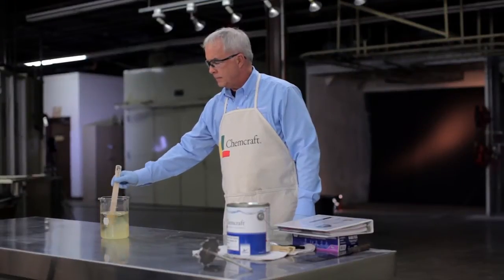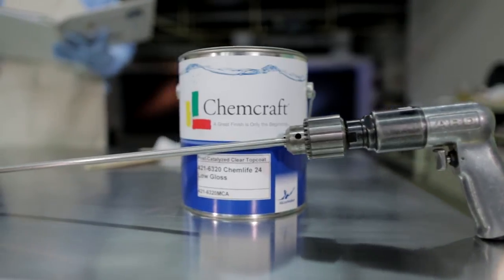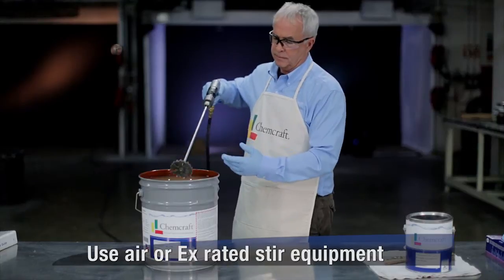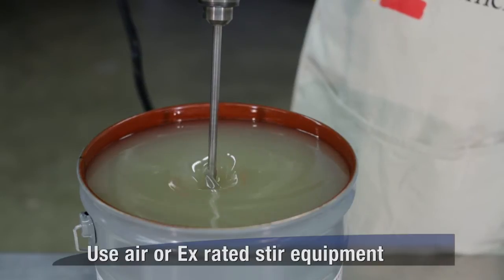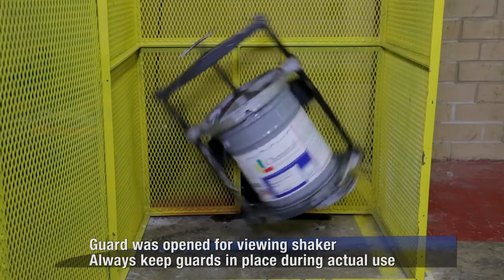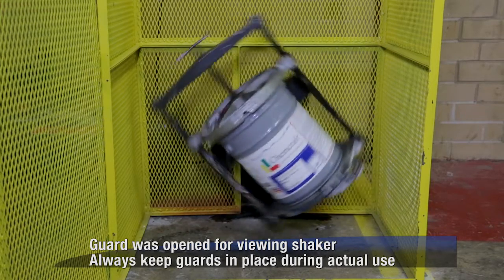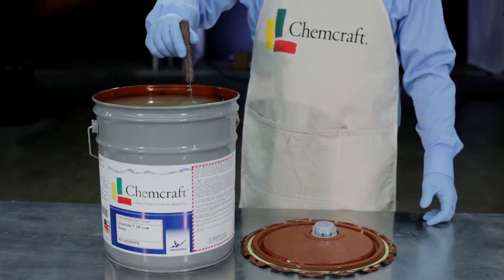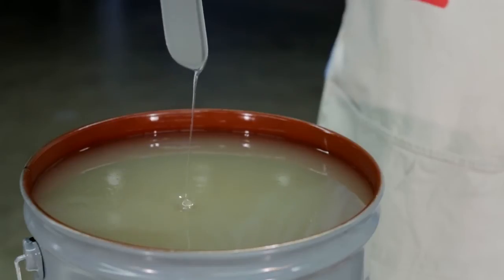Chemcraft How-to Series: Agitation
Proper agitation techniques for wood coatings.